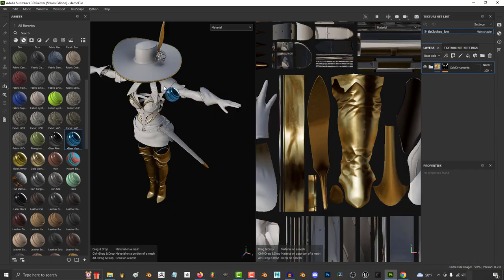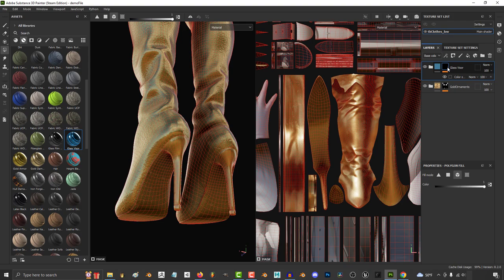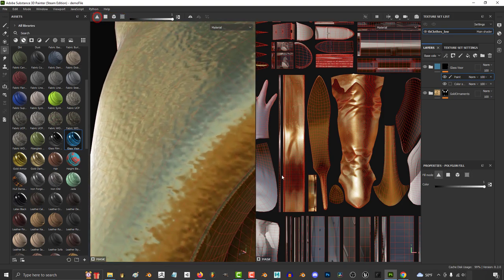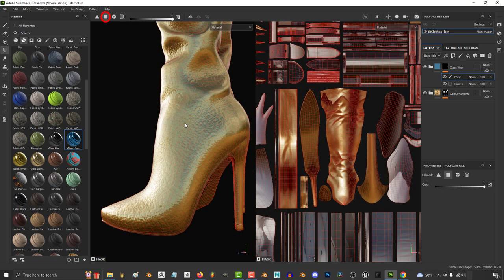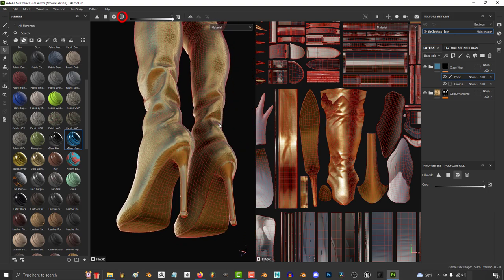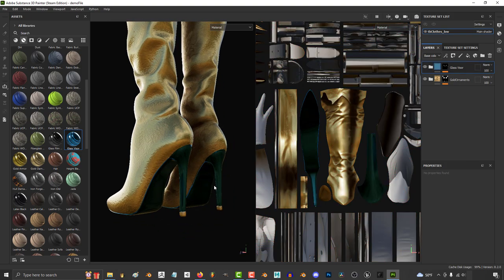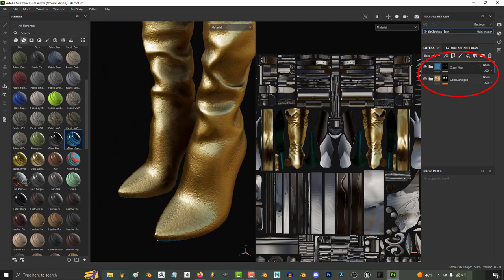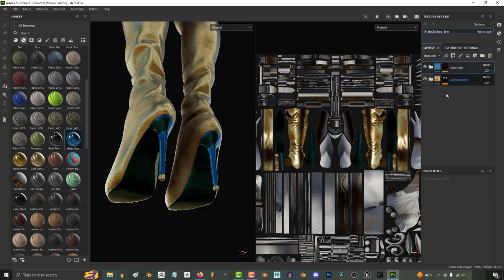Substance Painter - Polygon Fill (2 Minutes!!)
Here's the easiest way to apply materials to specific areas fast!!!